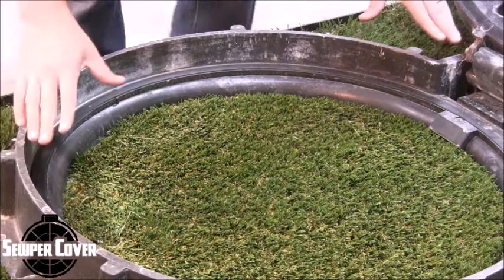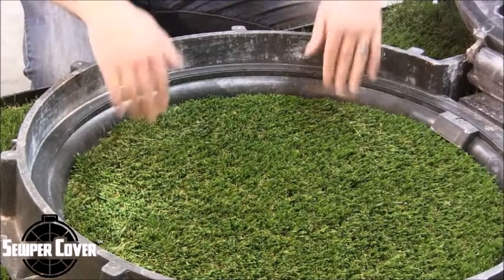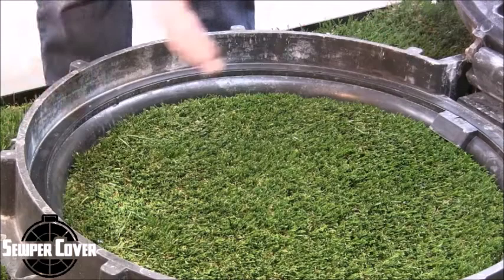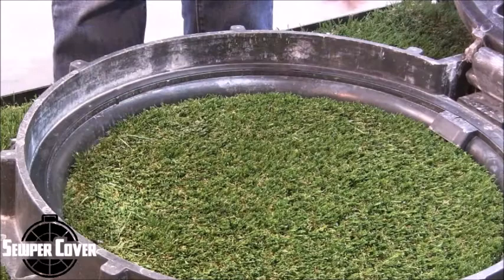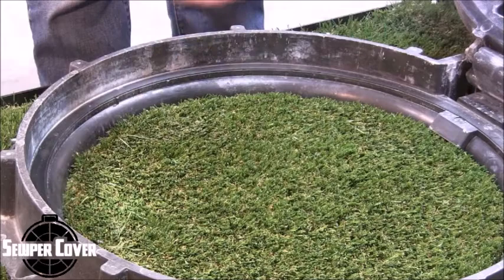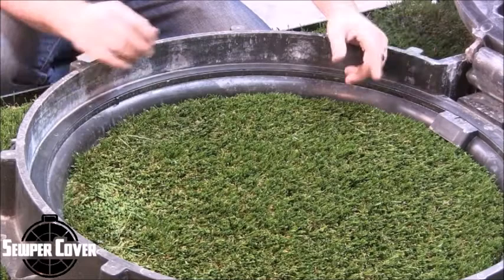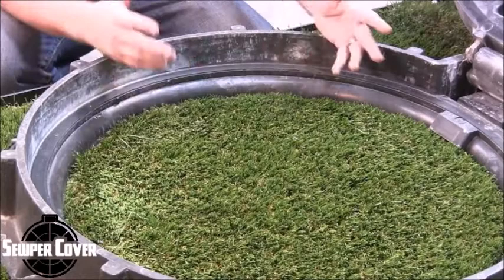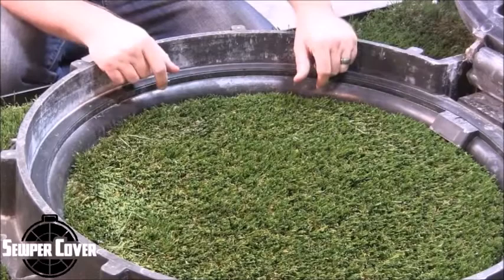Sewper Cover's Prevention of Inflow/Infiltration HD Composite Manhole Cover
Eric Dupre' explains the benefits of Sewper Cover's inflow and infiltration prevention system.